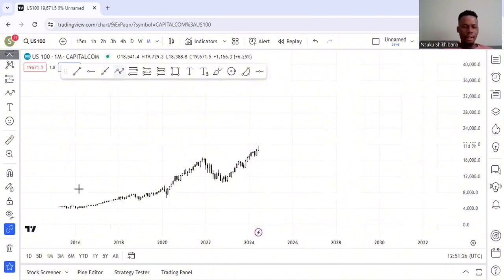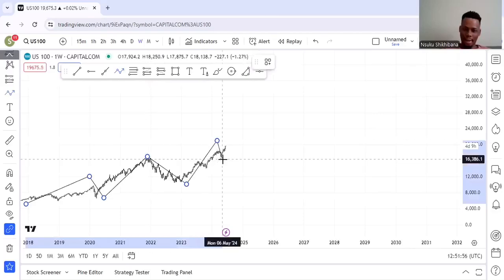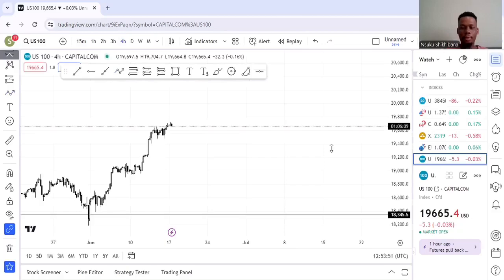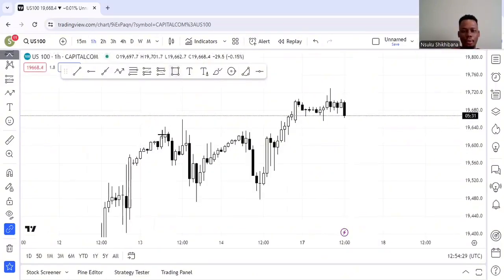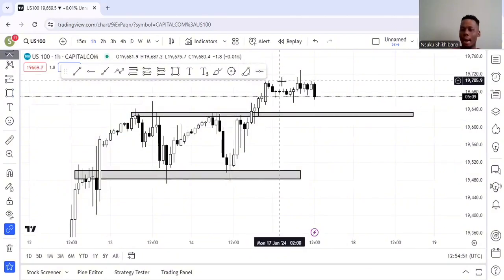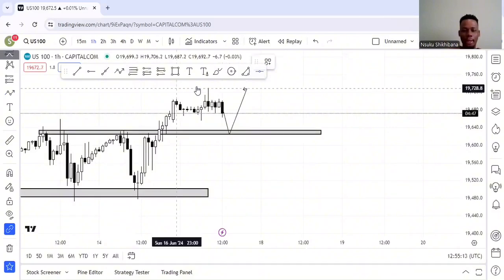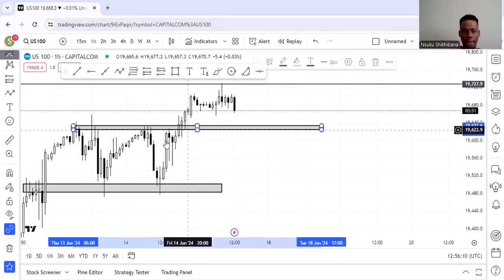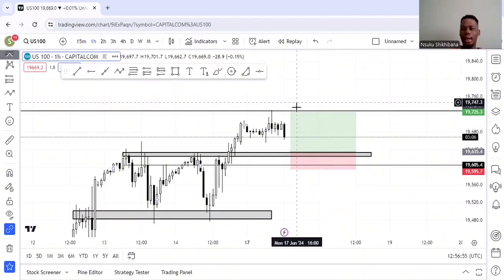Nas100 forecast (17/06/24)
Breakdown Nas100 and checking for potential future movements